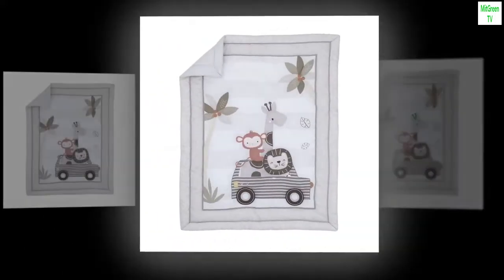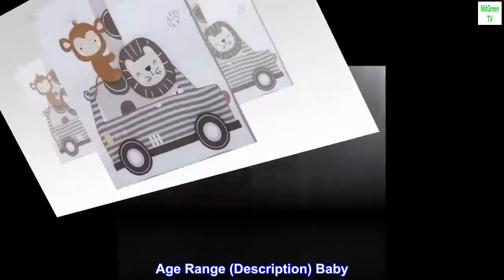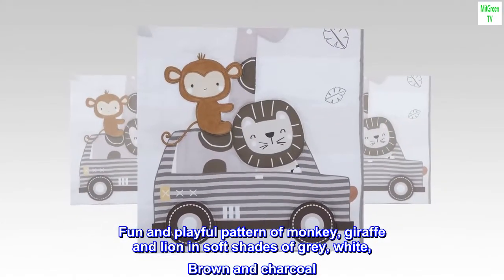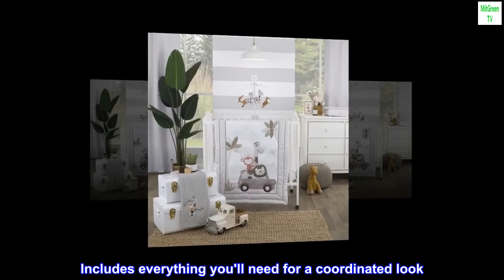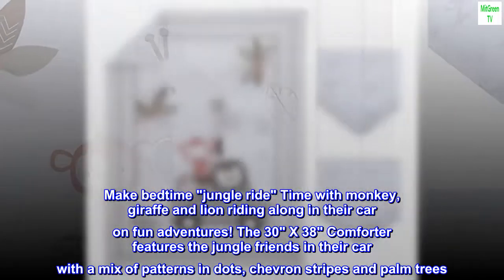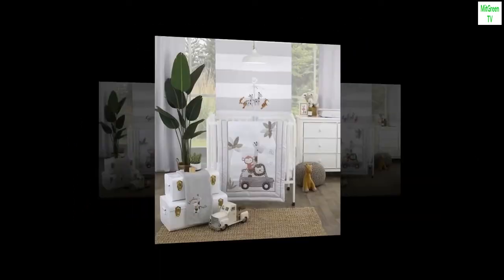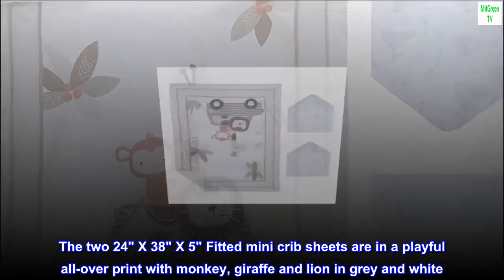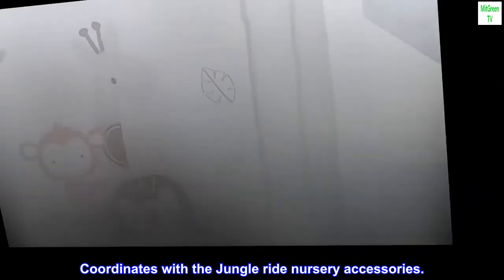NoJo Jungle Ride Grey, White & Brown, Monkey, Giraffe & Lion 3Piece Nursery Mini Crib Bedding Set -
SizeFull
Included ComponentsComforter, Sheet
ColorGrey, White, Tan
Age Range (Description)Baby
BrandNoJo
ThemeJungle
This 3pc mini crib Bedding set includes 1 comforter, and 2 mini crib sheets
Fun and playful pattern of monkey, giraffe and lion in soft shades of grey, white, Brown and charcoal
Includes everything you'll need for a coordinated look
The fitted mini Sheet includes Full elastic Edges for a safe and snug fit
Made of super soft fabrics

NoJo jungle ride 3 Piece Mini crib Bedding set includes a comforter and two fitted mini crib sheets. Make bedtime "jungle ride" Time with monkey, giraffe and lion riding along in their car on fun adventures! The 30" X 38" Comforter features the jungle friends in their car with a mix of patterns in dots, chevron stripes and palm trees. Colors are in soft grey, white, Charcoal and brown. The two 24" X 38" X 5" Fitted mini crib sheets are in a playful all-over print with monkey, giraffe and lion in grey and white. Includes Full elastic edges for a safe and snug fit. Fits a standard size Mini crib mattress. Coordinates with the Jungle ride nursery accessories.